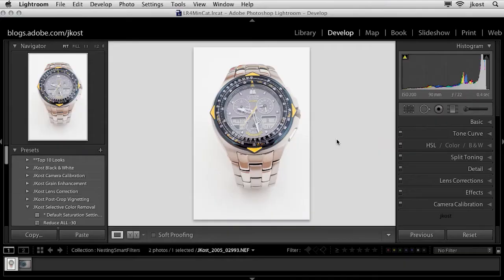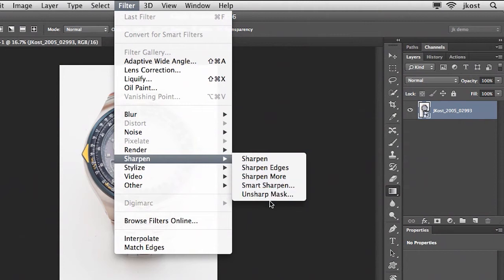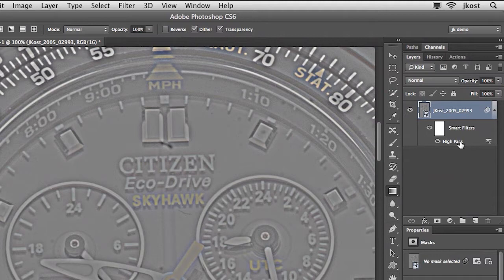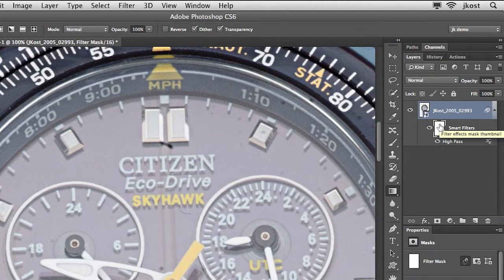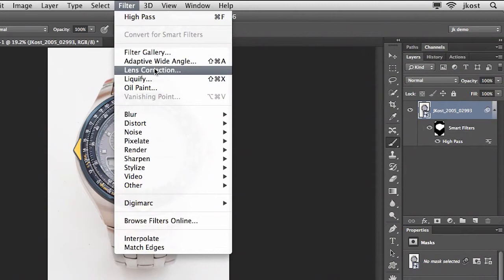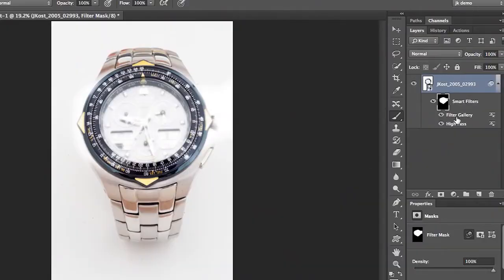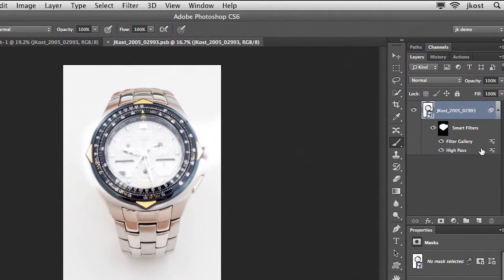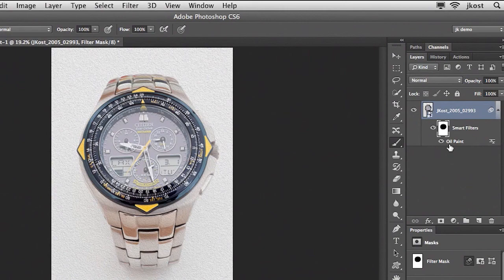Applying Different Masks for Every Smart Filter in Photoshop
In this episode of The Complete Picture, Julieanne demonstrates how nesting Smart Objects enables each filter applied to have its own unique Smart Filter mask.